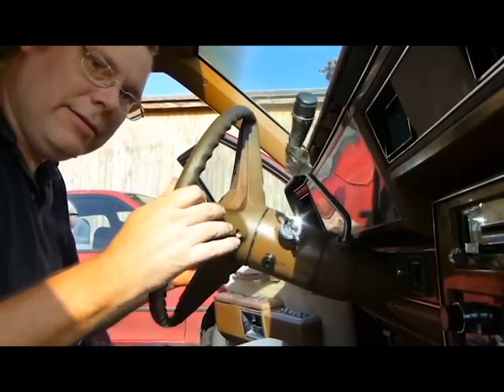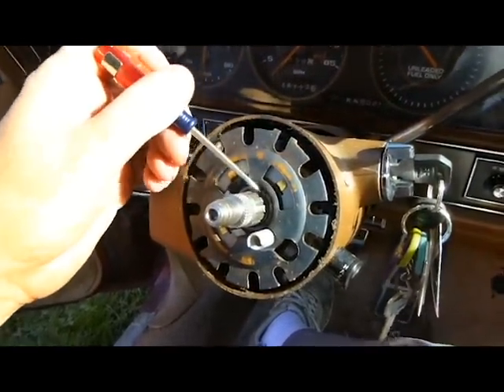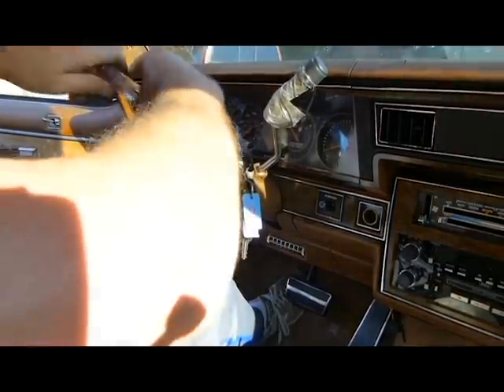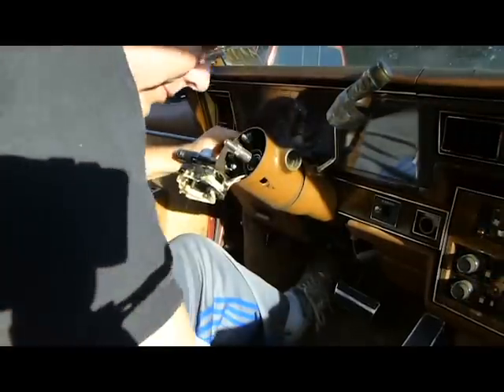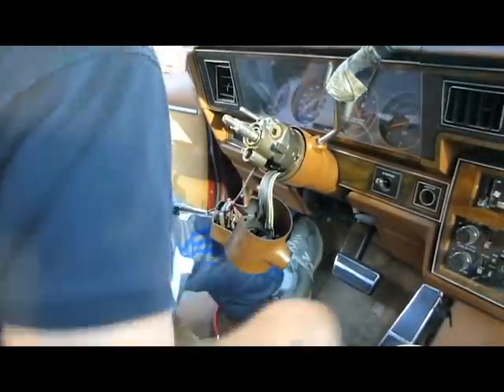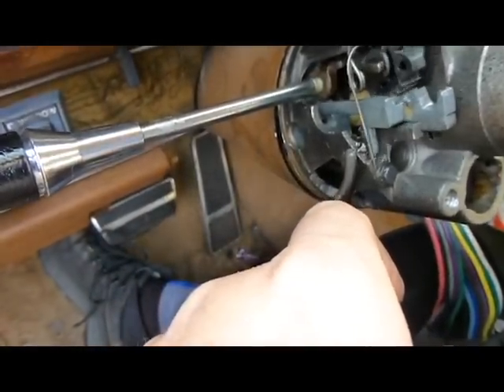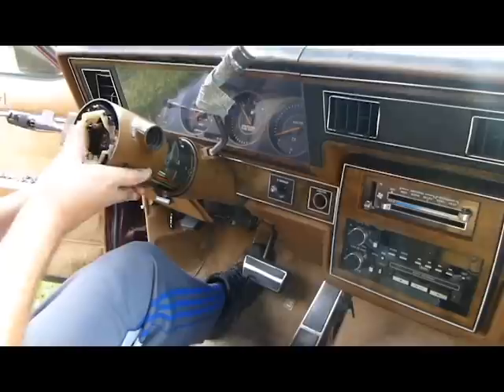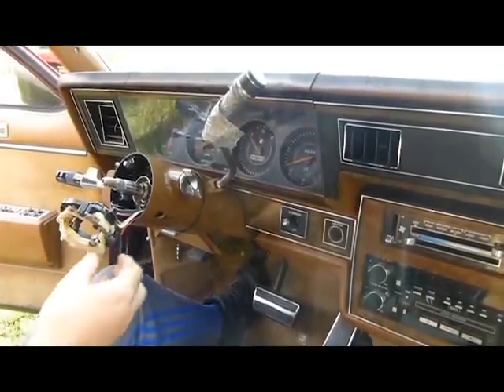Fixing an old GM tilt steering column.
In this video I work on a 1989  Pontiac safari.  the stering colum is very sloppy